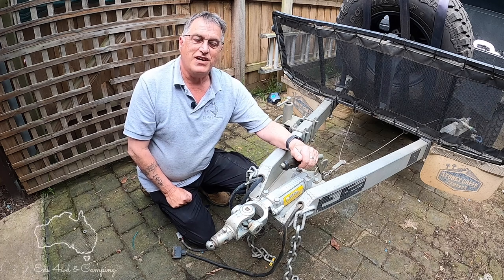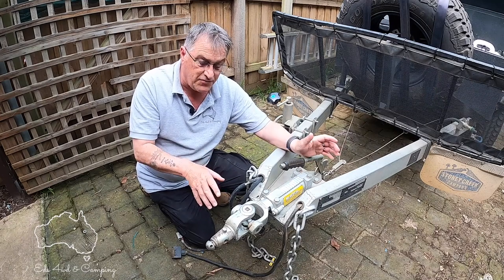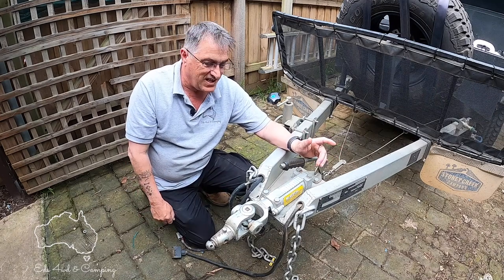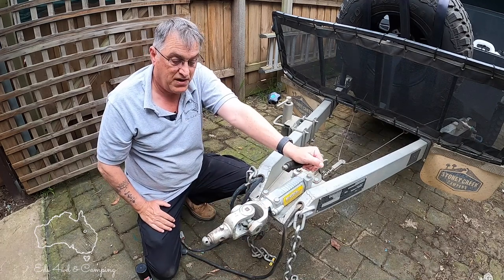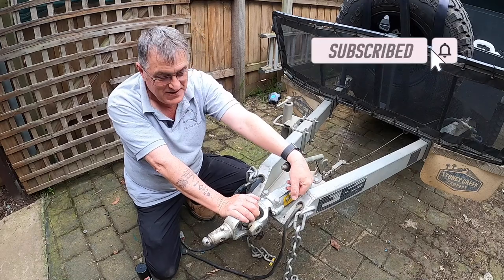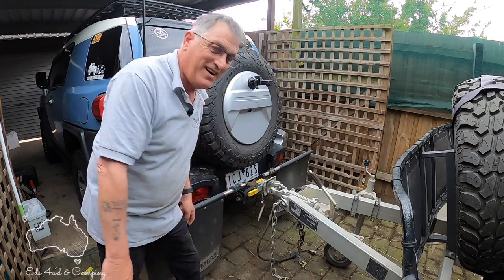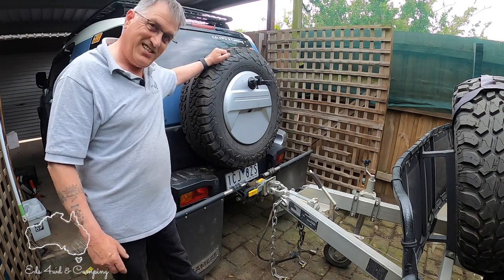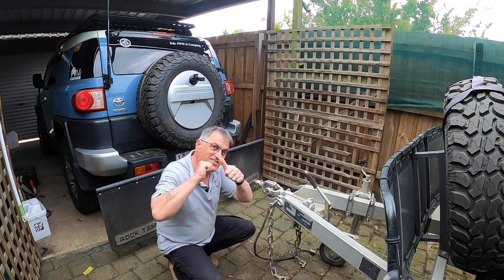Mchitch Review for your Off Road Camper Trailer or Caravan - How to use the Mchitch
Welcome to Ed's 4WD & Camping. Be part of the adventure. In this week's video, we are doing a long-term Review of the Mchitch articulated Hitch for your Camper Trailer or Caravan these are the experiences I've had with my Mchitch I found it to be easy to use and a great product all-round it is the easiest product that I found for hitching your camper trailer or Caravan. And a quick demonstration of How to use the Mchitch.